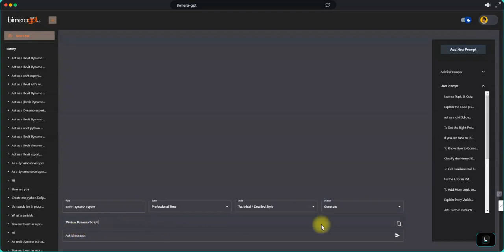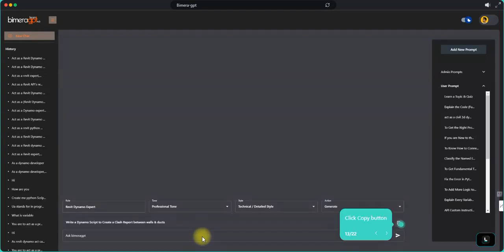How to Use bimera-gpt Explaination.